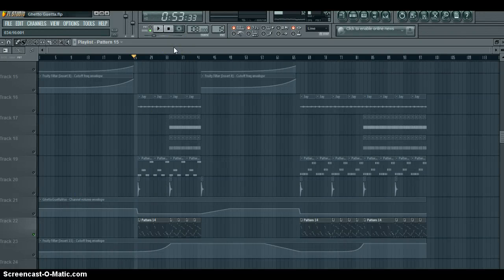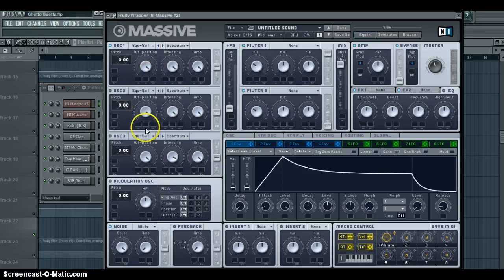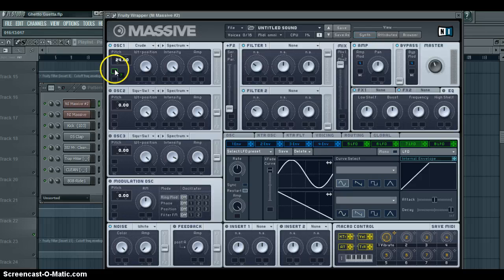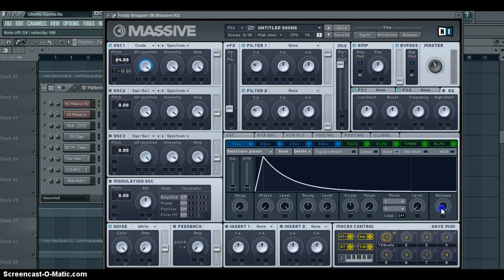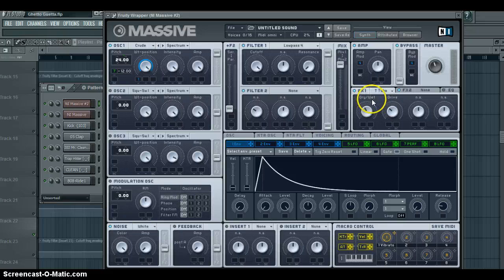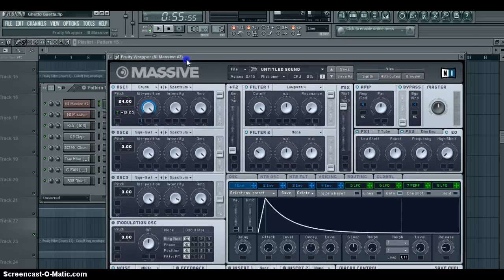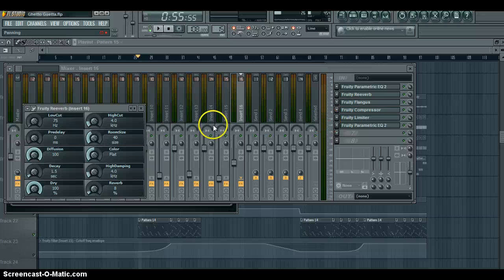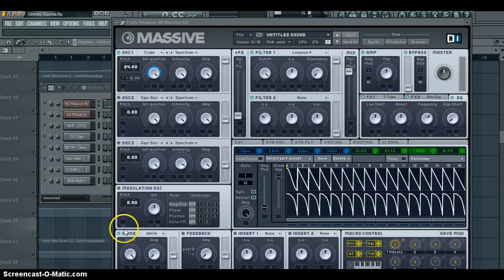Water Droplet Massive Tutorial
My first massive tutorial on how to make a water droplet noise that is similar to Caked Up's main synth in "Thirsty"